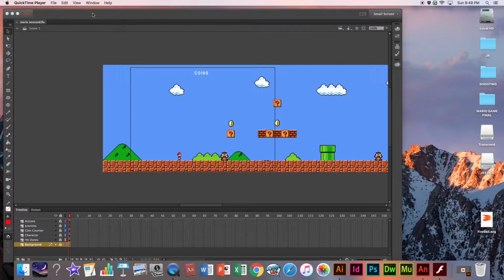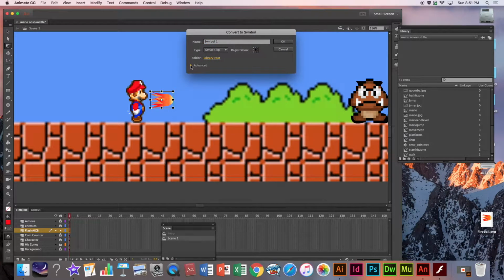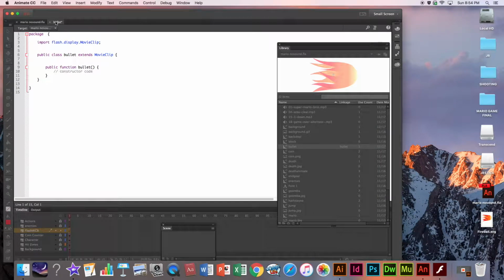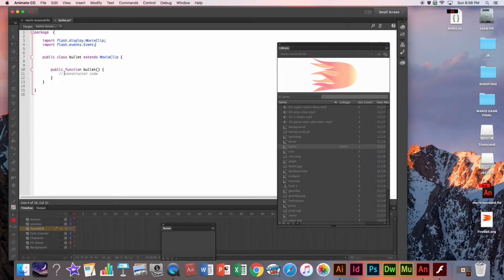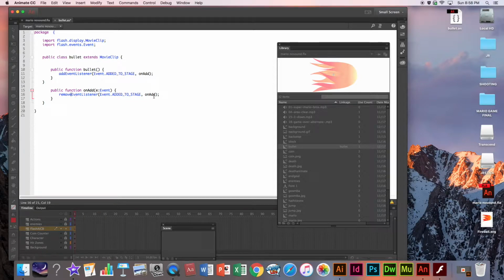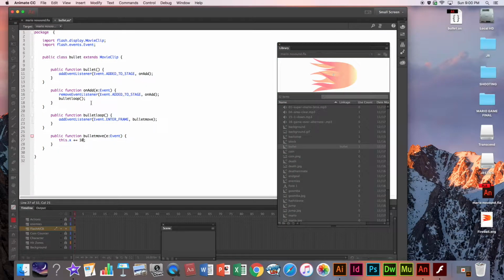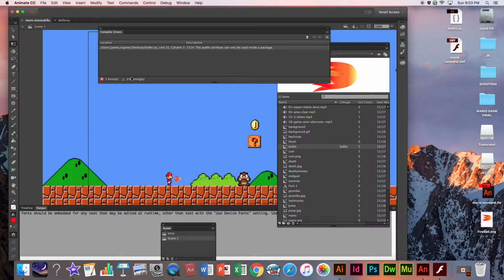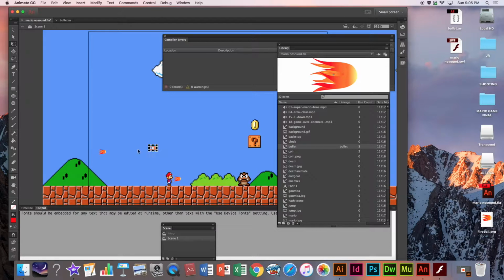Firing Mechanism Part 1